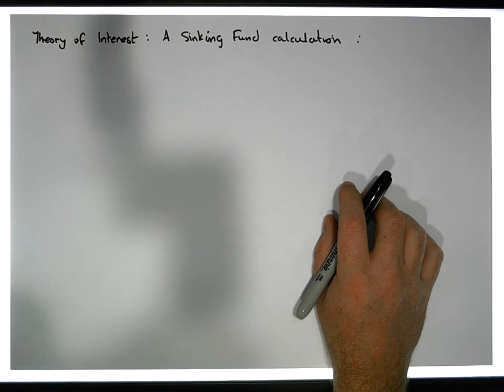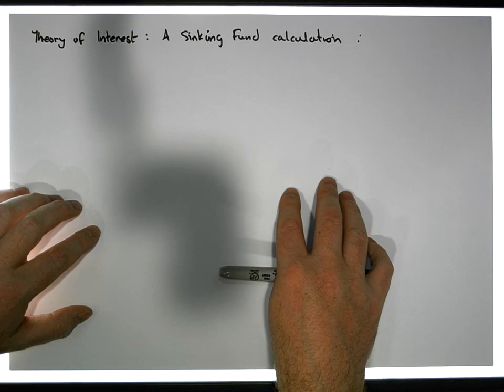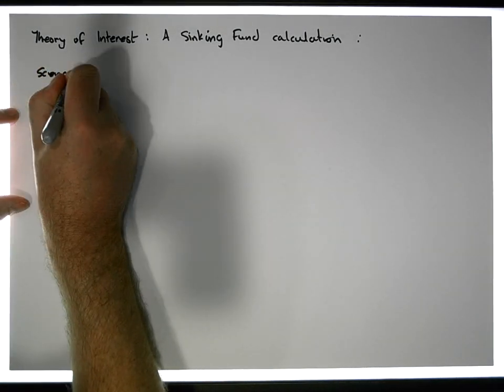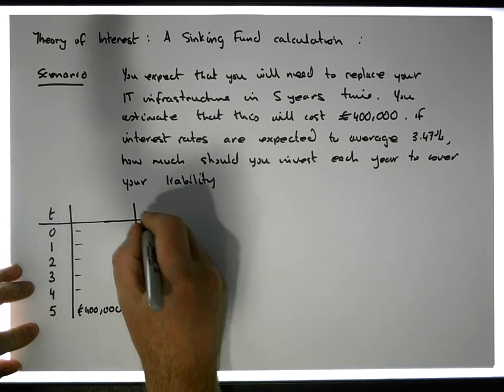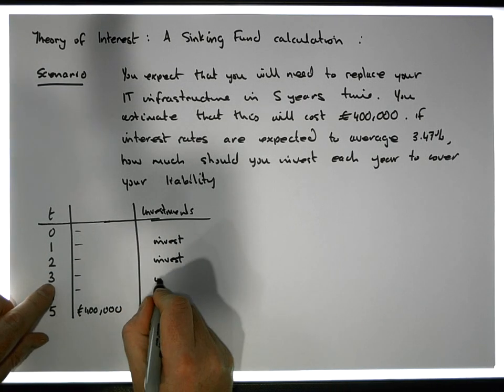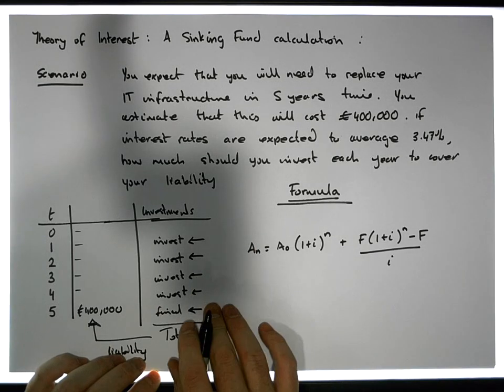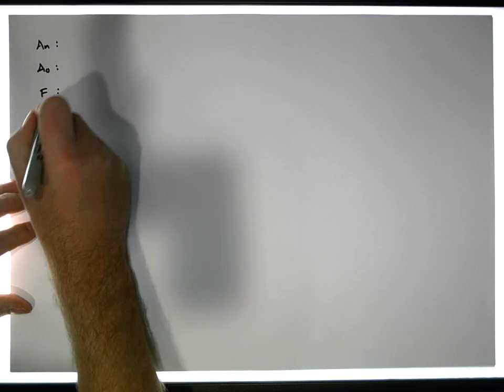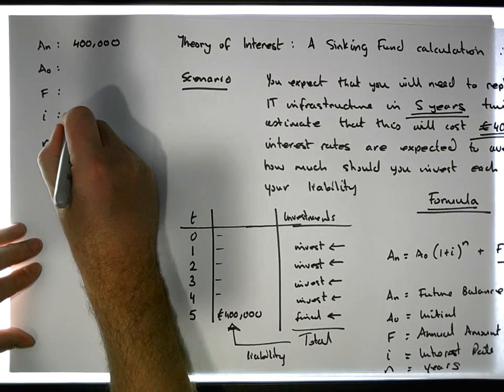Theory of Interest: A Sinking Fund Calculation (no initial investment) Example 1 - Part 1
This short video presents a calculation of a Sinking Fund. The example does not assume any initial investments, and calculates what the investment needs to be at the end of each year of the duration of the fund. (No initial investment)